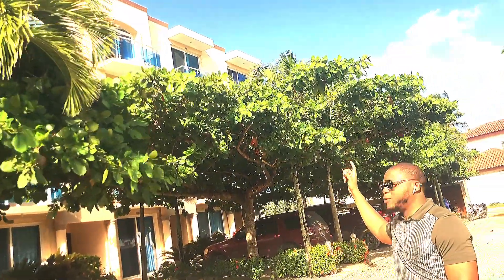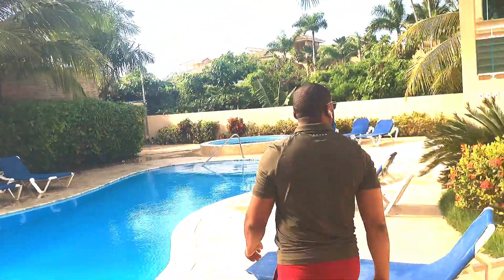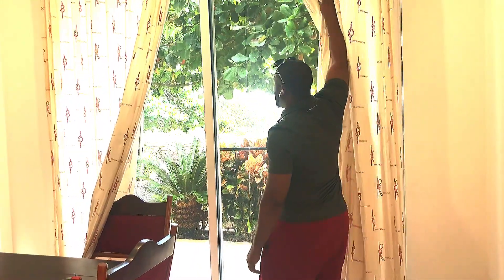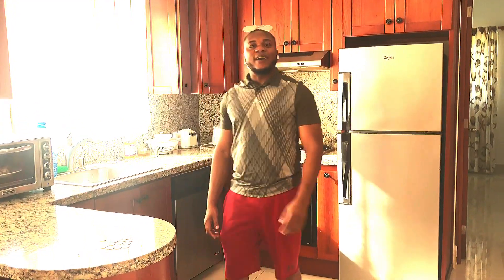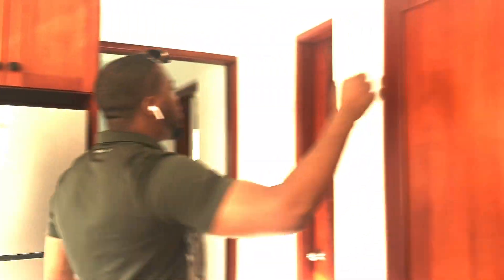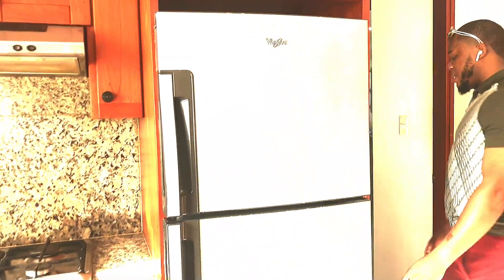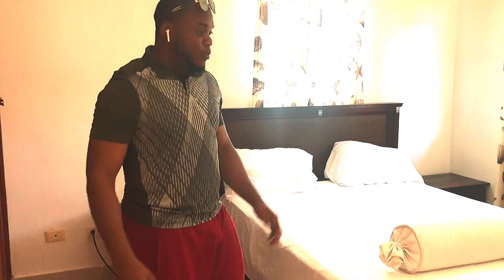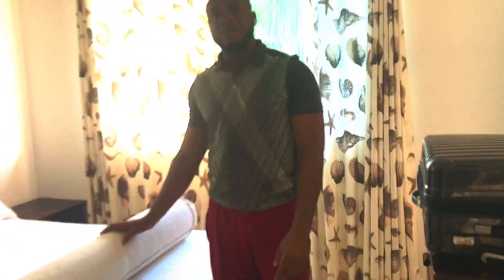My $48/ night Airbnb In Cabarete, Dominican Republic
Hi everyone, and welcome to Lacause. I’m showing a brief clip of my vacation rental in Cabarete, one of Dominican Republic Northern Coastal towns . For some of you that are not very familiar with the D.R; it’s a sunshine beautiful gorgeous country in the Caribbean, with landscapes and breathtaking beaches on all of its four corners. The D. R is the number one tourists destination in all of the Caribbean, and one of the world’s most visited places. Finding vacation living accommodations here can sometimes become a matter of luck , especially in a high season when everyone flocks to its beaches and resorts. Prior to finding this Airbn, I stayed at a hotel that cost more with much less amenities. See for yourself, and feel free to make any suggestions on when and how to find living accommodations in this area . Thanks watching!!